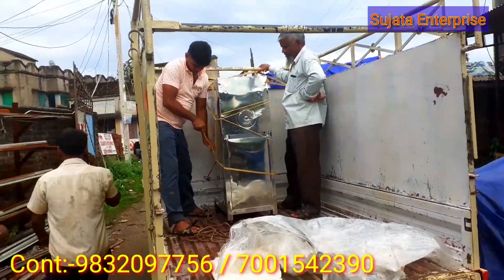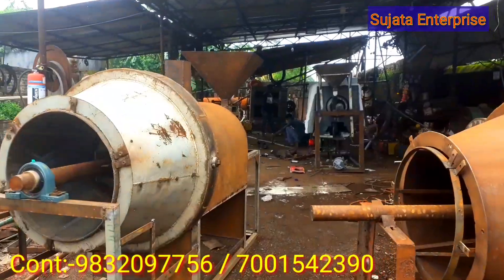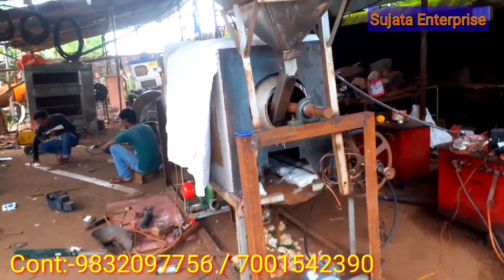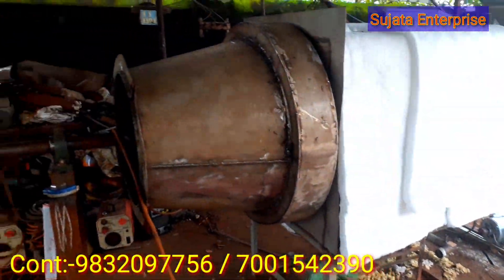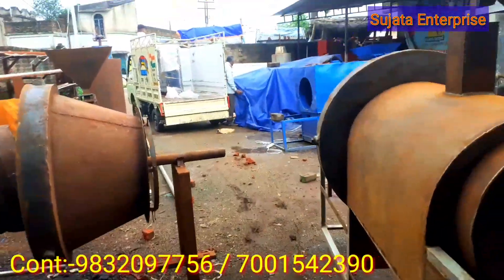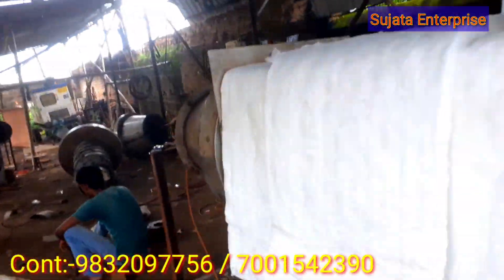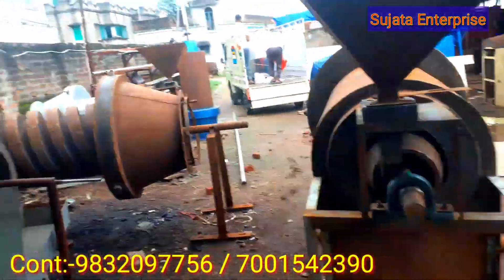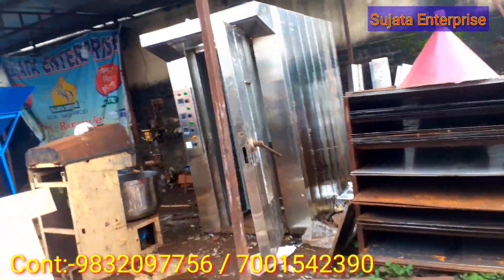সমস্ত ধরনের গম ভাঙা মেশিন পাওয়ার যায় | pulverizers machine | muri machine | muri making machine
আপনাদের কাছে অনুরোধ পুরো ভিডিও দেখুন। 🙏🙏🙏
অবশেষে চুড়ান্ত সাফল্য।  এক নতুন ধরনের মুড়ি ভাজা মেশিন নিয়ে এলো সুজাতা এন্টারপ্রাইজ।  আপনার যে নতুন ধরনের মুড়ি ভাজা মেশিনটি বানানো হয়েছে,  সেই মেশিন ১কেজি গ্যাসে ১০০কেজি মুড়ি ভাজতে পারবেন।আপনারা যারা এই নতুন ধরনের মুড়ি ভাজা মেশিনটি নিতে চান অতিসত্তর আমাদের সাথে যোগাযোগ করুন।

*** ঠিকানা ***(Address):-
Vill+Po- Kalapathar,  PS-Kashipur
Dist-Purulia,  Pin-723121 (W.B)

Dropped pin
Near Kalapathar, West Bengal 723121

আমাদের কারখানায় বেকারি মেশিন পাওয়া যায়।  এই মেশিন আমরা নিজেরা বানিয়ে থাকি।  এই ব্যবসার  সাথে সাথে কেউ যদি  মুড়ি ব্যবসা করেন, আপনারা মুড়ি ভাজা মেশিননেও পেয়ে যাবেন ।
এই লকডাউনের সেরা ব্যবসা মুড়ি ব্যবসা।  আমাদের কোম্পানি থেকে মুড়ি ভাজা মেশিন কিনে এই ব্যবসা শুরু করুন, আর মাসে আয় করুন ৬০,০০০ টাকা। আমাদের এখানে সব ধরনের মেশিন পাওয়া যায়। যেমন ধরুন মুড়ি ভাজা মেশিন, চাল শুকনো করা মেশিন, বেকারি মেশিন, গম ভাঙা মেশিন ইত্যাদি ধরনের মেশিন পেয়ে যাবেন।

Machine Capacity :-
1hour ( 100kg-150kg)
1hour (150kg-200kg)
1hour (200kg-250kg)
1hour (250kg-300kg)
1hour (300kg-350kg)
1hour (350kg-400kg)
1hour (400kg-500kg)
1hour (500kg-1000kg)